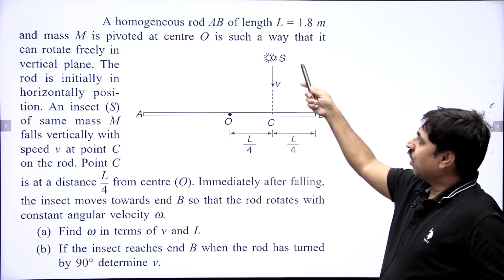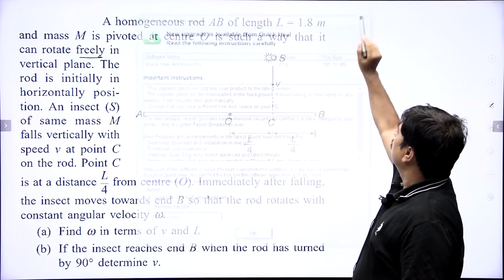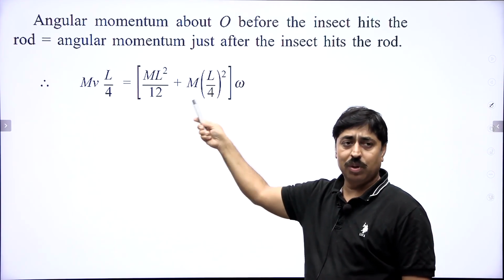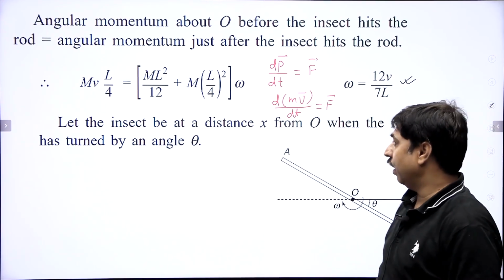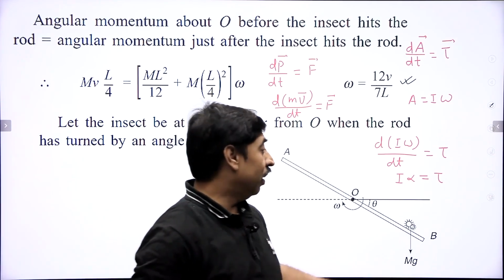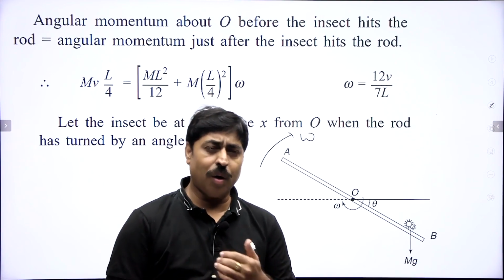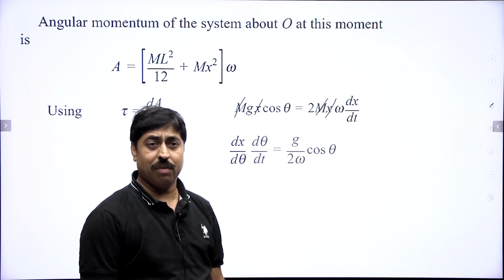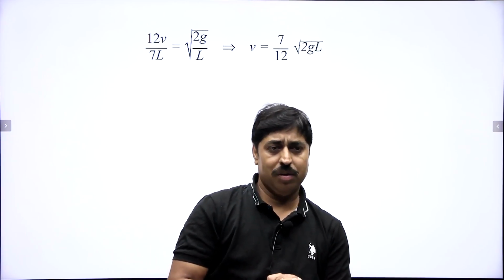Tough Rotation Problem | IIT JEE insect-rod problem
Tough Rotation problem asked in IIT JEE. This is one of the tough questions asked in erstwhile IIT JEE from the chapter of Rotational Motion. It involves the concept of relation of torque and angular momentum.
Mechanics question from 1992 IIT JEE question paper
Angular Momentum problem
Insect falls on a rod problem
The more you think about this problem, the more you will learn.
*To get another method to solve this problem , using the concept of Coriolis force,  click on the link given below*

Shashi Bhushan Tiwari (SBT) is a renowned author and a respected Physics educator.
This unique channel for JEE Advanced Physics brings to you discussions and problems at top level.